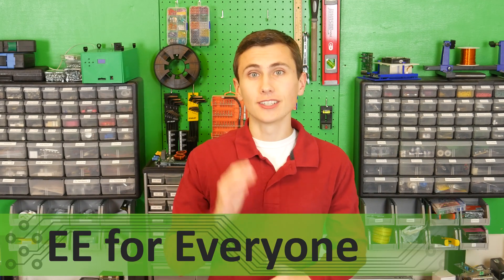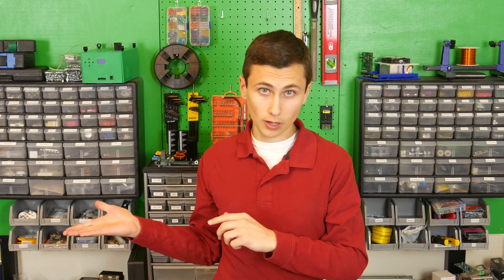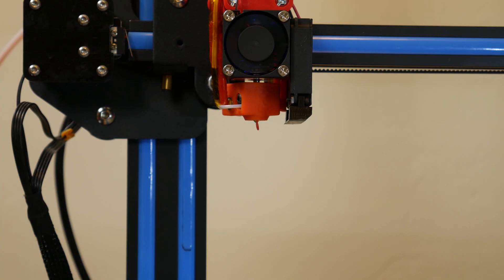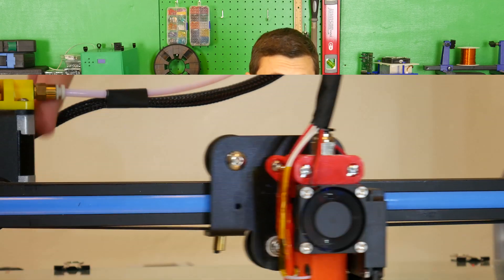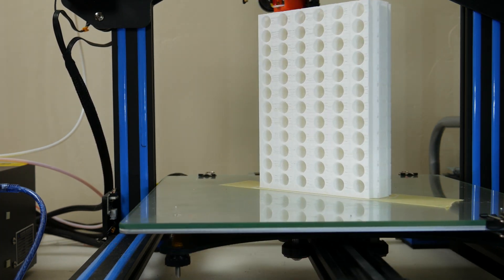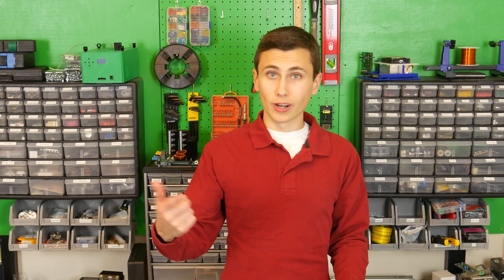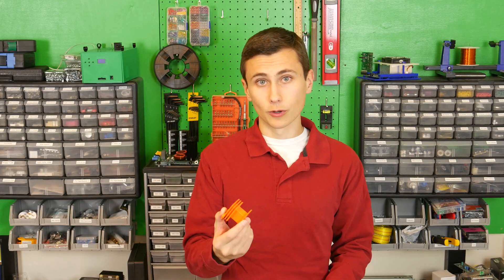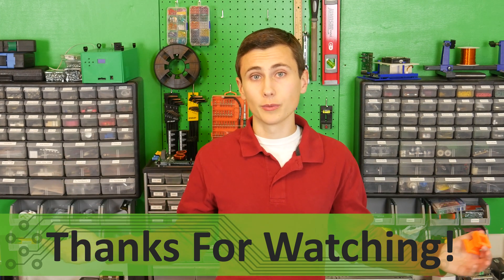CR-10 V6 Hotend Upgrade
Swapping out our stock CR-10 hotend for something capable of handling the higher temperatures required for more advanced materials. Our goal is to be able to print high-temp materials capable of surviving the temperatures at the heart of a transformer bobbin capable of moving at least 600W!

Next topics:
Designing for Automated Assembly & Custom Transformer Design